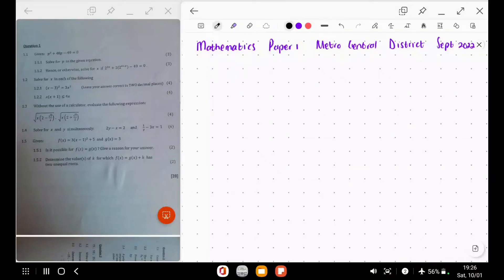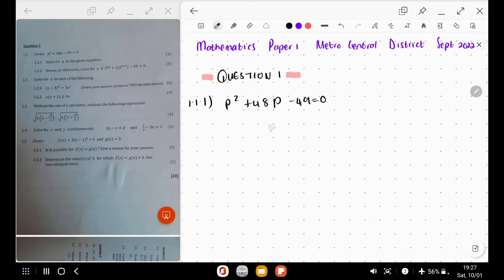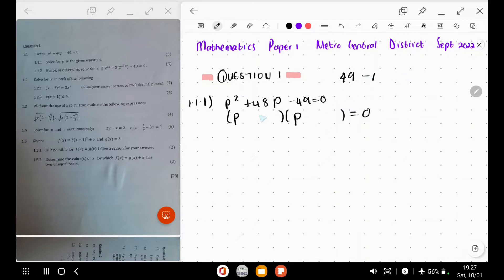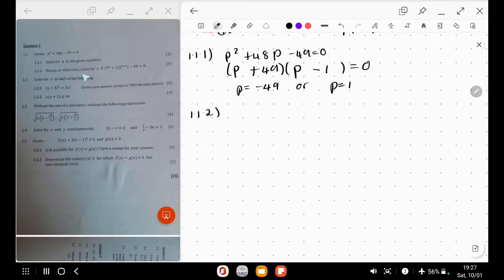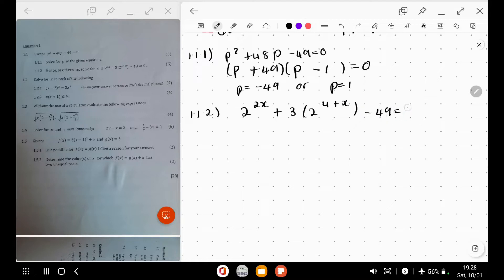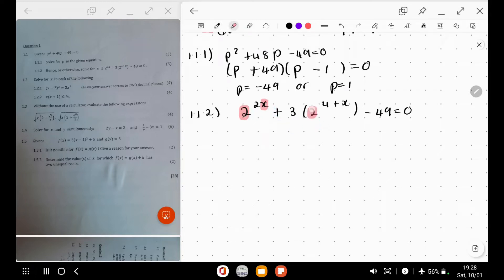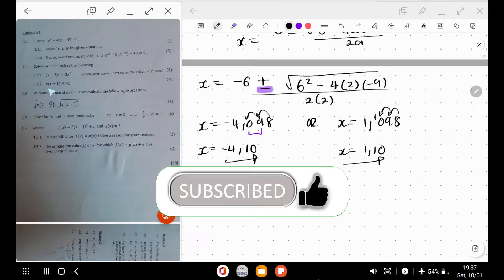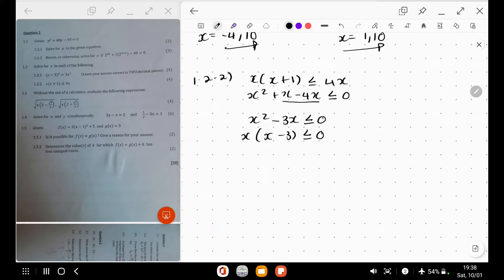Mathematics Paper 1- Metro Central District September 2022_Question 1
This video covers the September 2022 Metro Central District Mathematics Paper 1. I hope you find it helpful :)